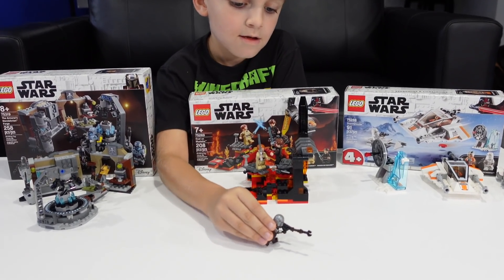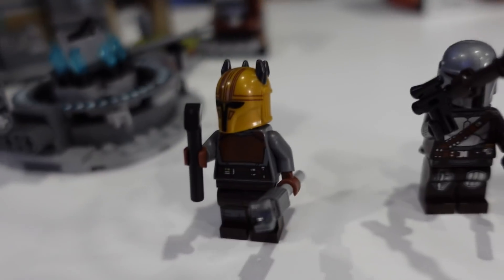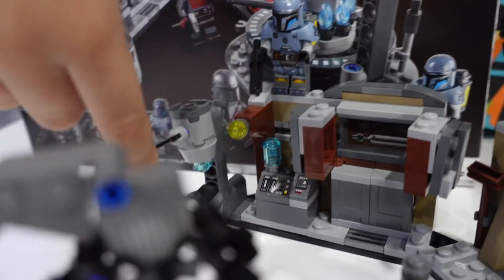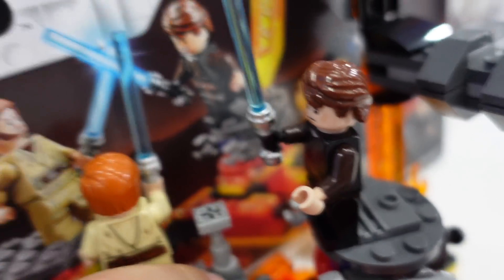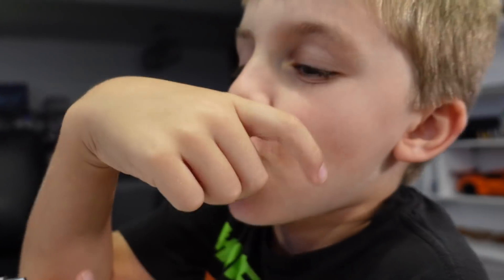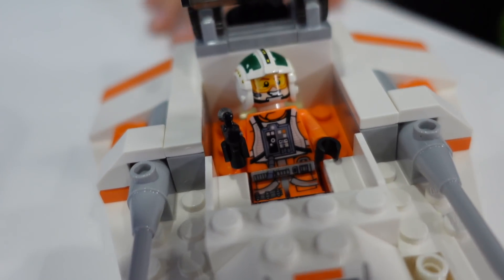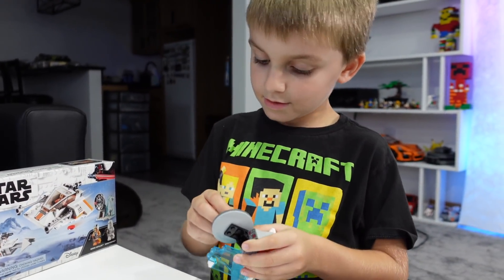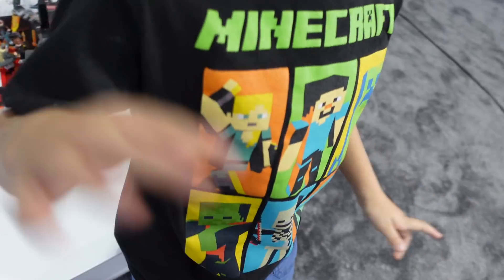We're DONE With LEGO Star Wars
Our Mailing Address:
Greg & Clark